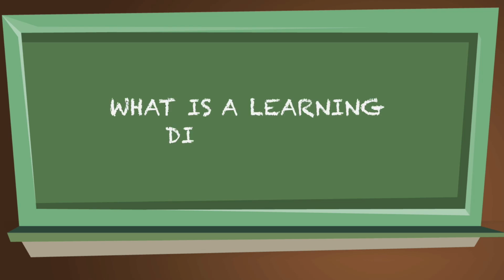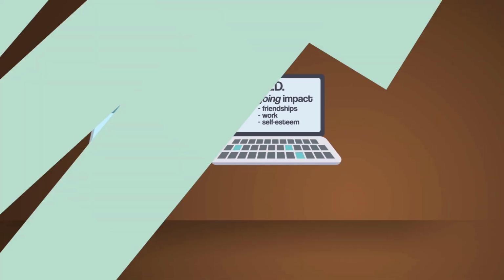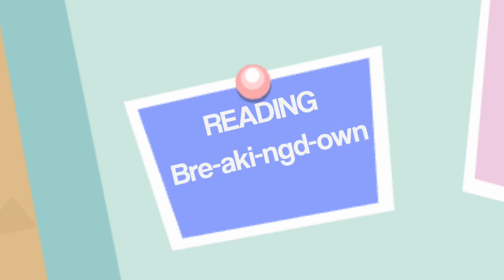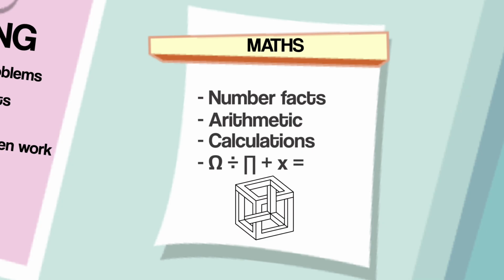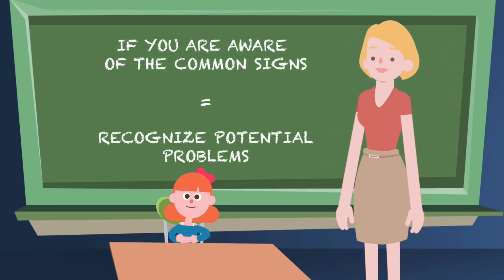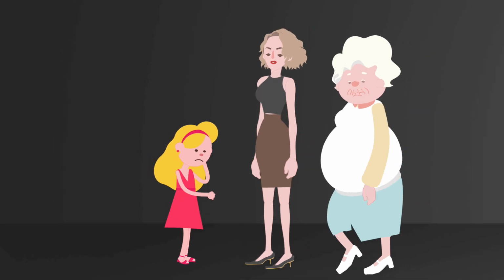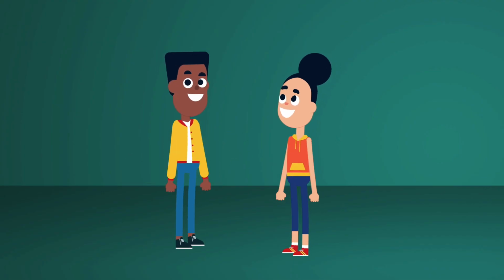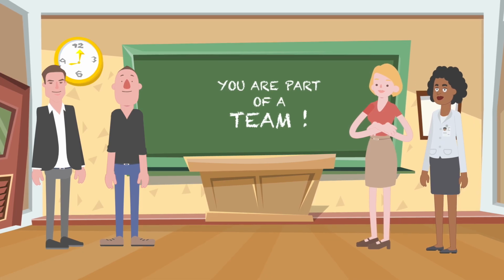What is an LD? An introduction to learning disabilities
In basic terms, learning disabilities (LDs) are brain-based difficulties that affect one or more ways that a person takes in, stores, recalls or uses verbal and nonverbal information.

LDs are difficulties in processing information and they occur in spite of average or above-average thinking and reasoning abilities.